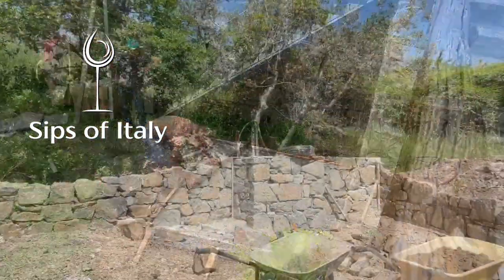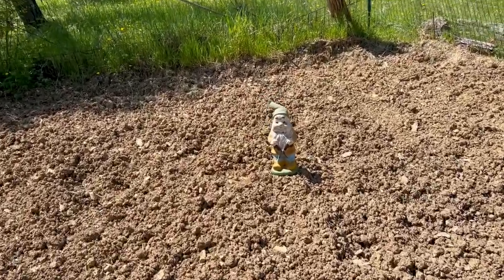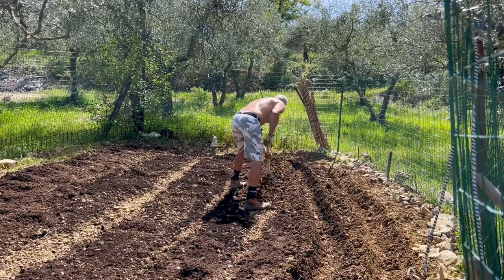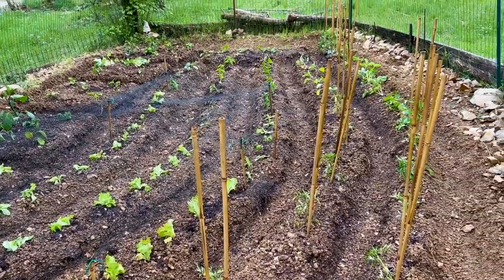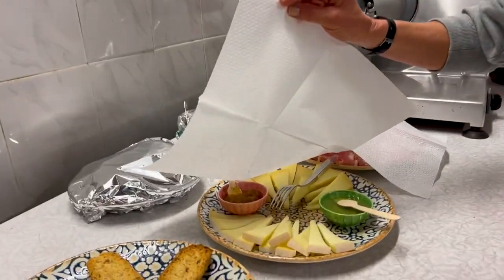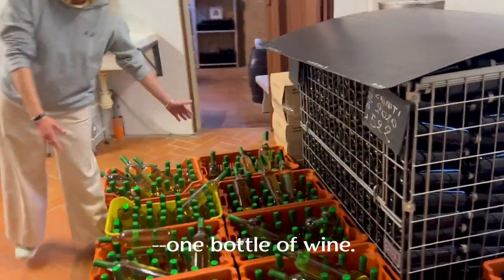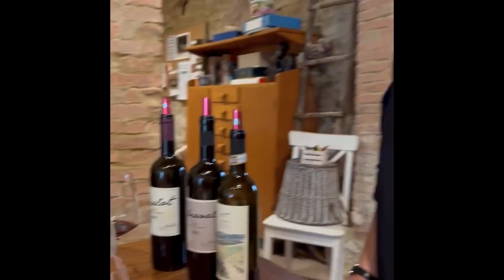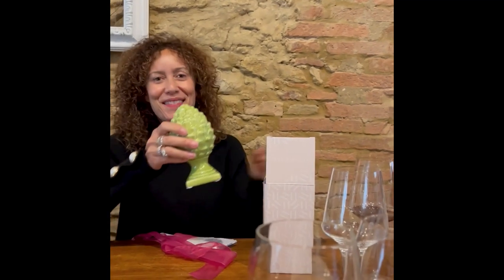Angela and Simone, LeFonti Winery. A gem of a find in the Chianti region of Italy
Get a peek inside of a boutique Chianti based winery.  See why the wine tasting in Italy feels more like a visit to a friend's home.

00:00 Introduction with Cherries
00:58 My Guardian Gnomey
03:04 Meet Angela at Le Fonti Winery
06:54 Mike and Connie visit from Hawaii
07:31 Olive Oil Tasting

Follow our journey on Instagram @sipsofitaly

Italy Wine Stanley Tucci Searching for Italy